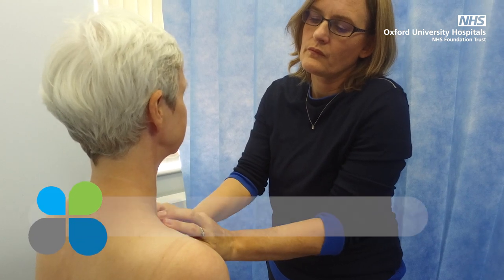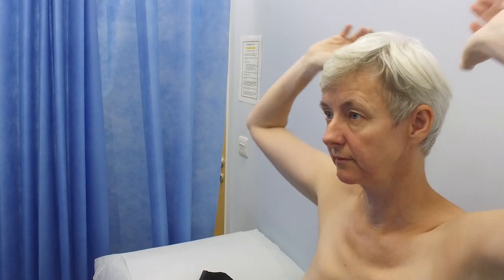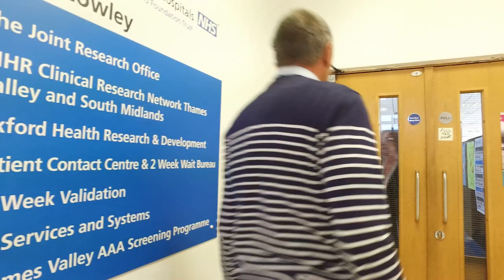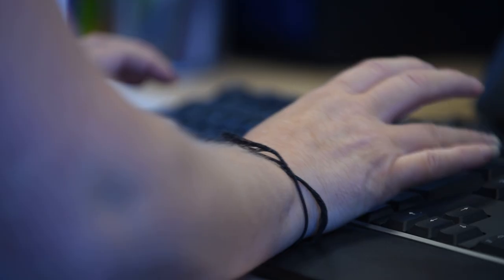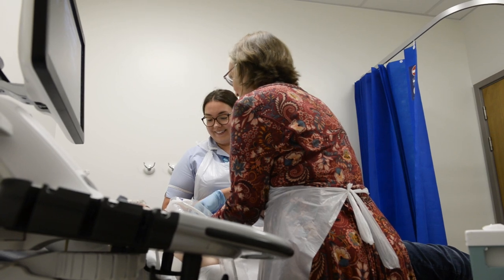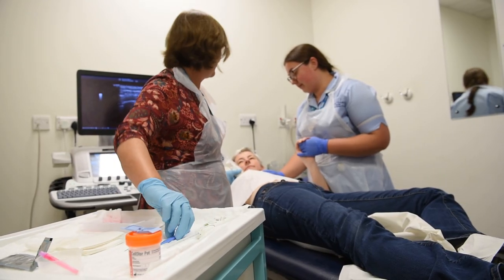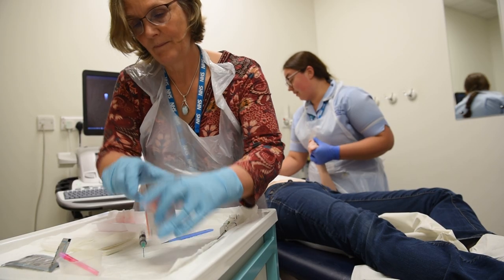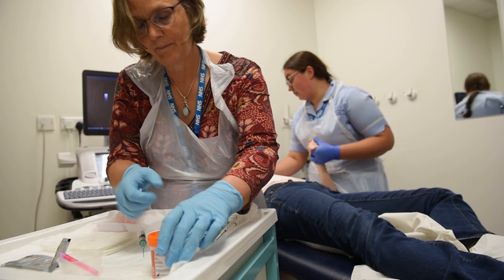I've found a lump in my breast - What happens next? The breast diagnostic clinic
With many thanks to Oxford Hospitals Charity and the Ashley Charitable Trust for supporting this production.

This production outlines the diagnostic pathway for the testing and analysis of breast lumps. It covers:

1. Going to the G.P's (Doctors)
2. Having a consultation with the G.P.
3. Being examined by the G.P.
4. Being referred to the diagnostic breast clinic at the hospital
5. Getting an appointment booked at the clinic
6. Attending an appointment at the clinic
7. Having a consultation with the consultant
8. Being examined by the consultant
9. The diagnostic tests you may have
10. Having a mammogram
11. Having an ultrasound
12. Having a biopsy taken
13. Processing the biopsy
14. Waiting for your results
15. Assessing your results
16. Diagnostic outcomes
17. Getting your results
18. Getting checked without delay